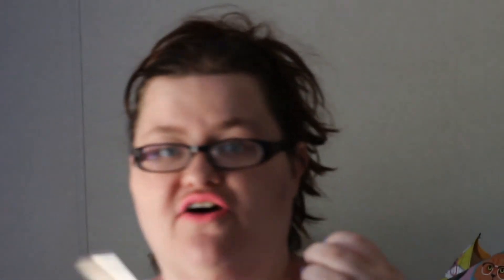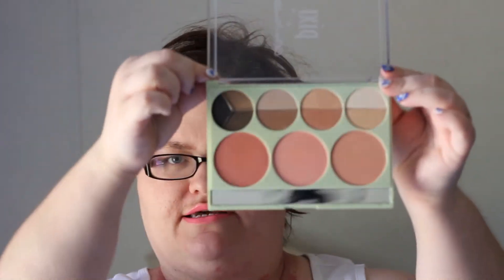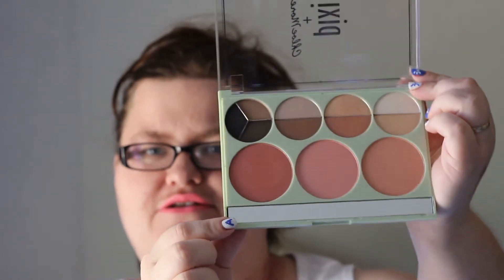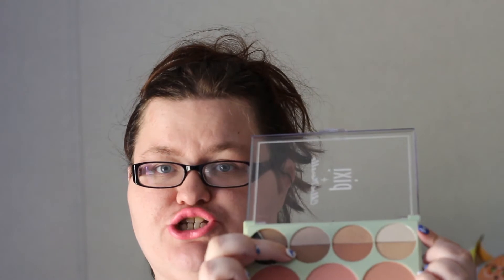Chloe Morello Pixi Collaboration Review || Southeast by Midwest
Click to expand for more info including disclosure info...

Oh Hello Co. Planner Stickers and Traveler's Notebooks

Send Me a Letter:
Cassie Tucker
Denmark, SC 29042